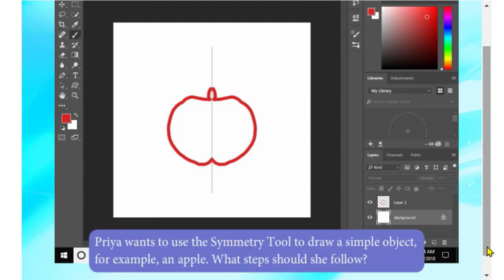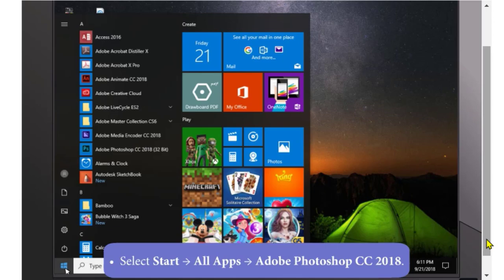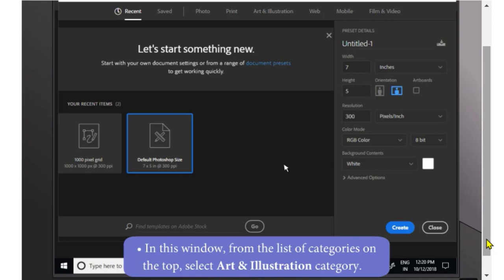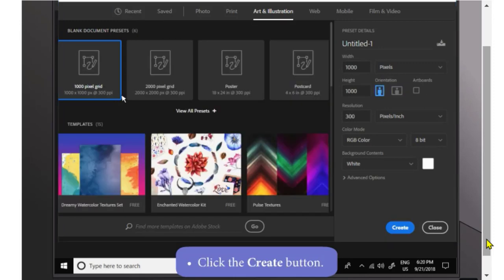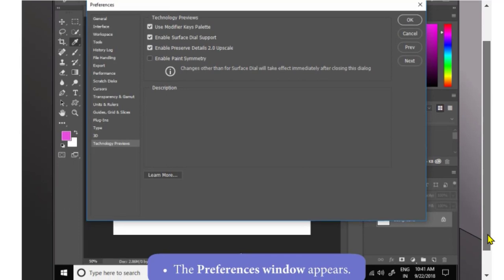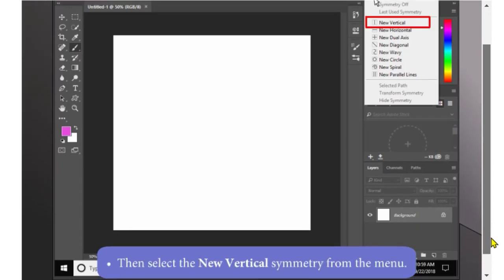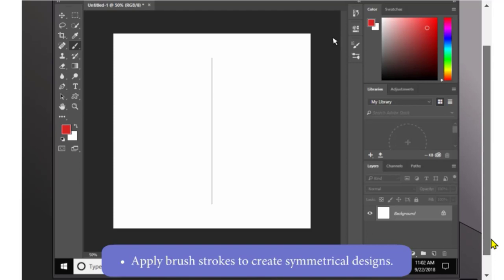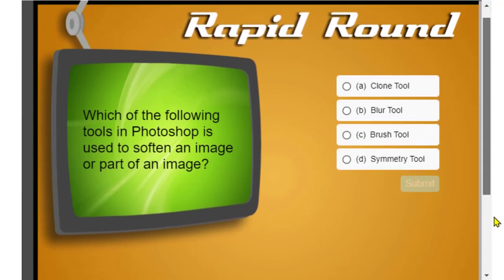7.5-Practice Time Solution